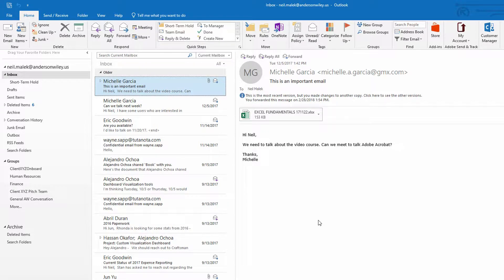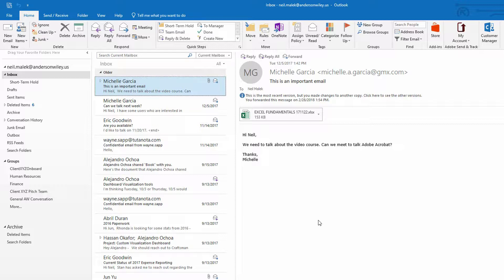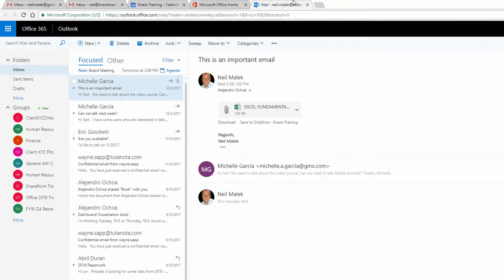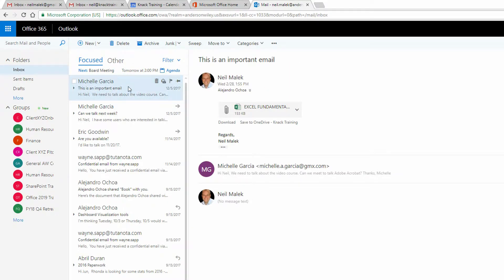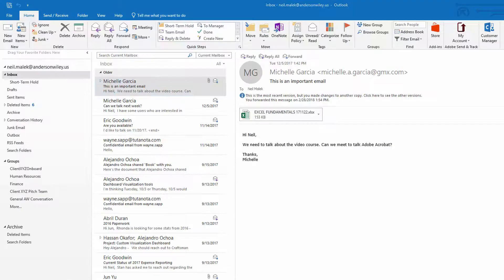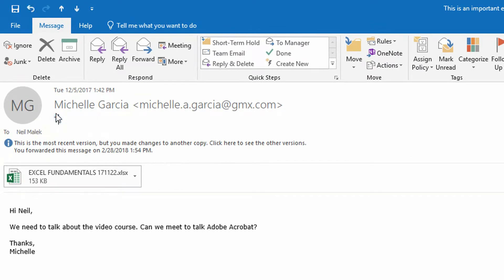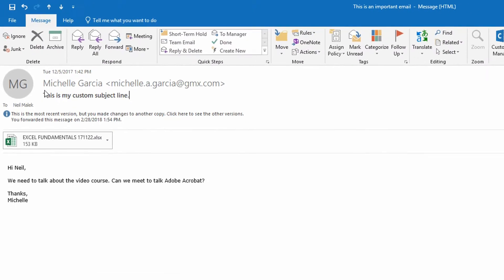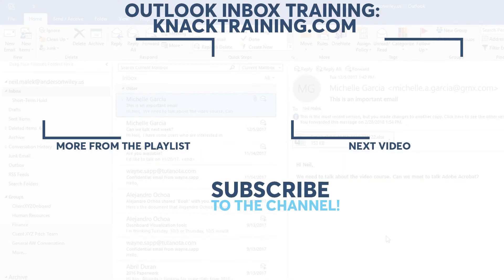Editing the Subject of Emails in your Inbox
Thanks to Kim for the email - this is how you edit the subject line of emails other people have sent you in your Inbox.